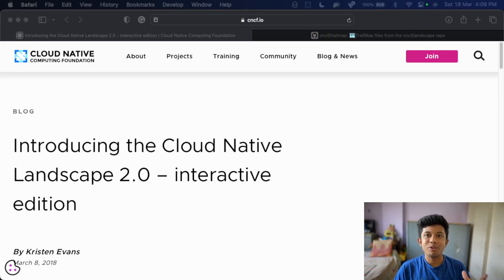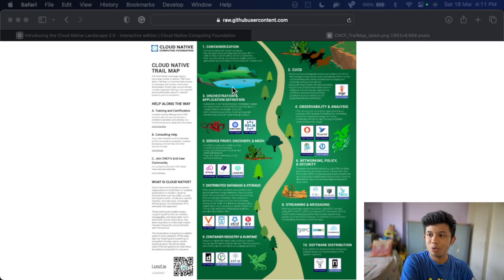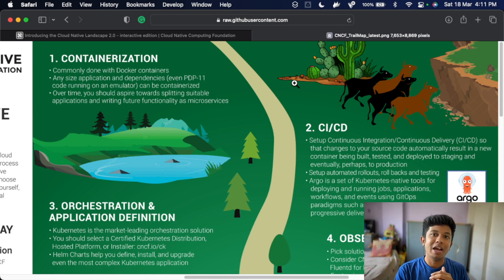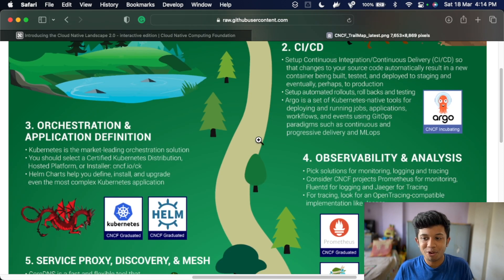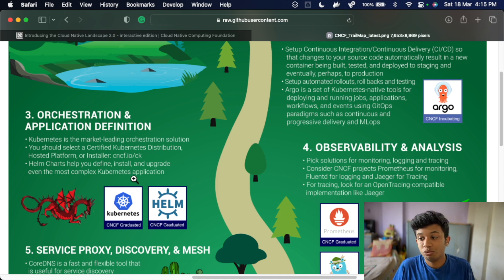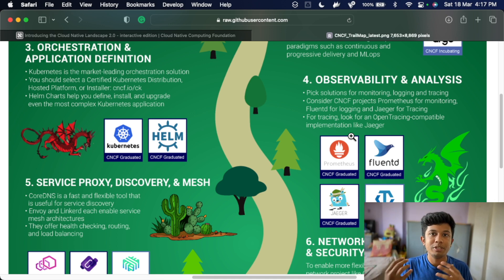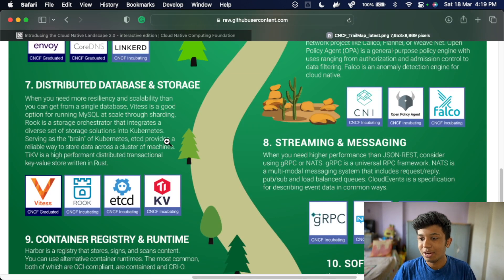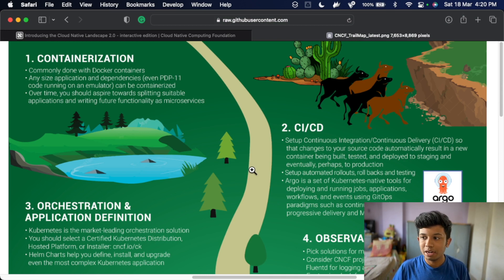CNCF Trailmaps 101: Your Roadmap to Mastering Cloud Native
In this CNCF Trailmaps 101 video, we'll give you an overview of what CNCF Trailmaps are, how they work, and how they can guide you on your Cloud Native journey. We'll cover the basics, including understanding the CNCF landscape, exploring popular CNCF projects, and getting hands-on experience with Cloud Native tools.
Whether you're a developer, a DevOps professional, a system administrator, or just curious about Cloud Native technologies, this video is your starting point to unlock the power of CNCF Trailmaps and accelerate your Cloud Native learning.